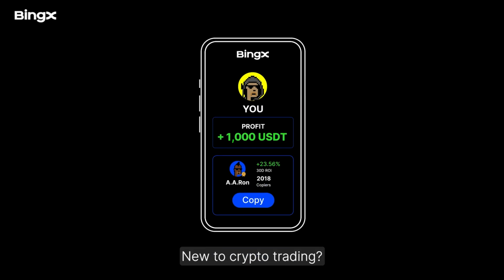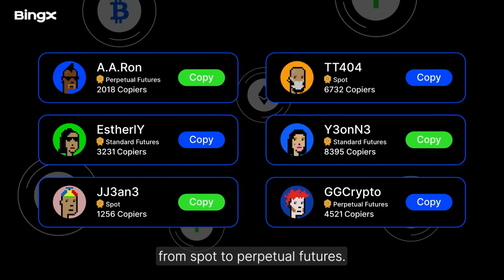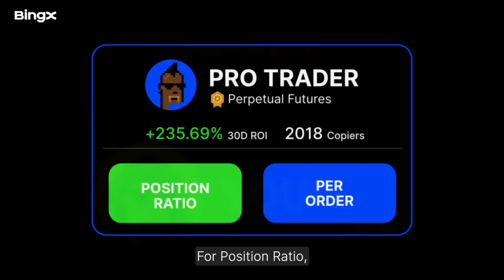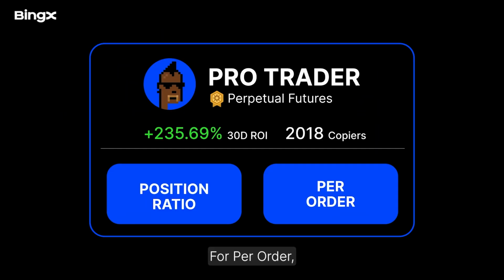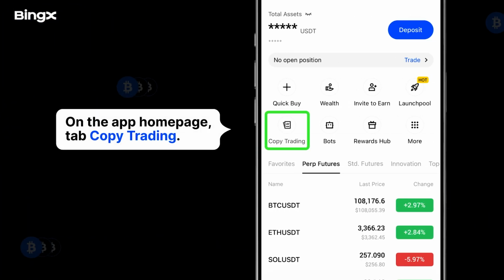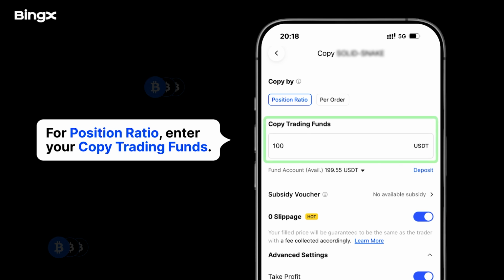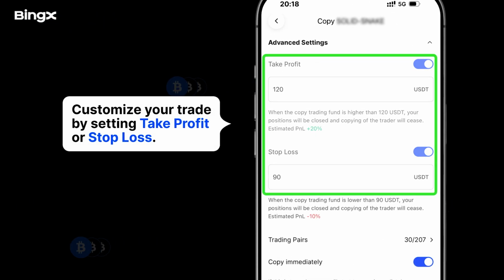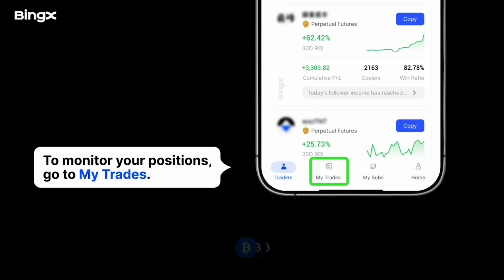How to Get Started with Copy Trading on BingX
Want to grow your crypto investment but not sure where to start? In this video, discover how to use copy trading on BingX and automatically mirror the strategies of over 20,000 elite traders – from spot trading to perpetual futures.

About BingX
Founded in 2018, BingX is a leading cryptocurrency exchange serving over 10 million users worldwide. BingX offers diversified products and services, including spot, derivatives, copy trading, and asset management – all designed for the evolving needs of users, from beginners to professionals. BingX is committed to providing a trustworthy and transparent platform that empowers users with innovative tools and features to elevate their trading proficiency.

In 2024, BingX proudly became Chelsea FC’s principal partner, marking an exciting debut in the world of sports.